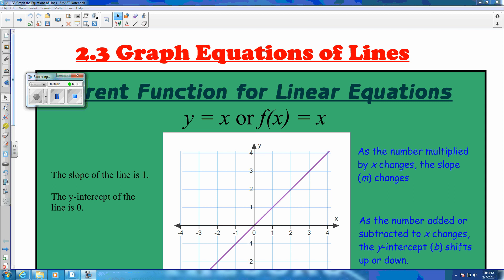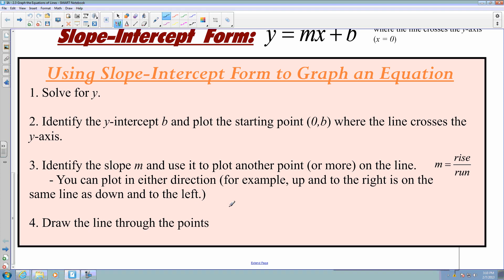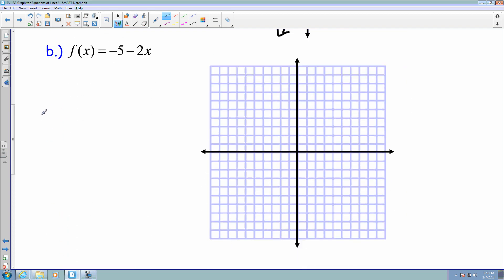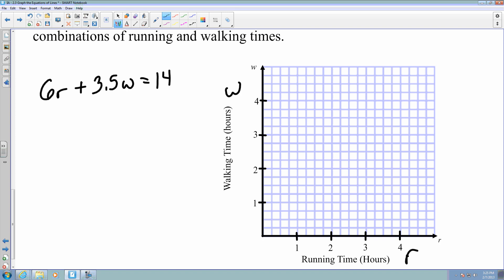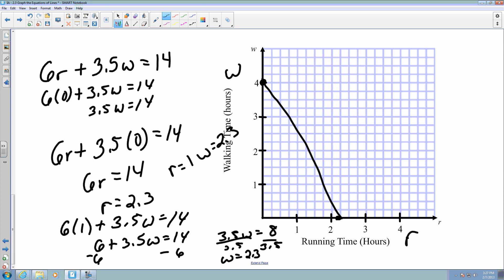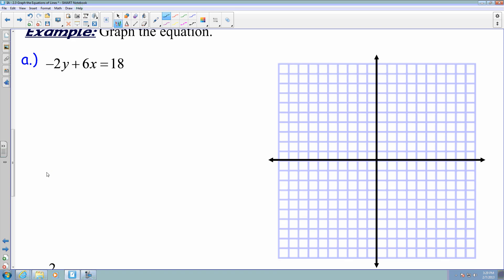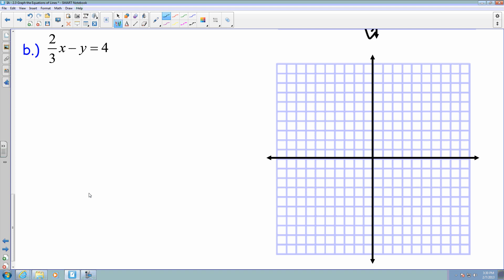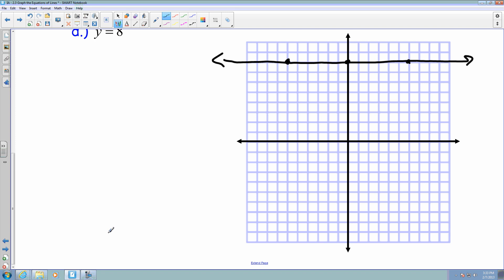2.3 Graph the Equations of Lines